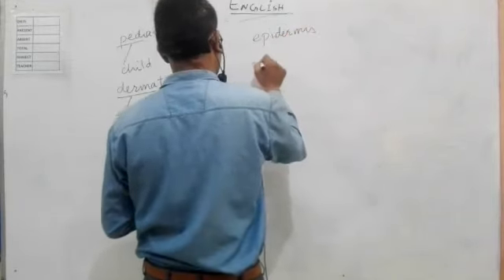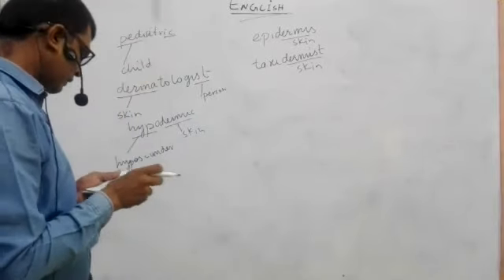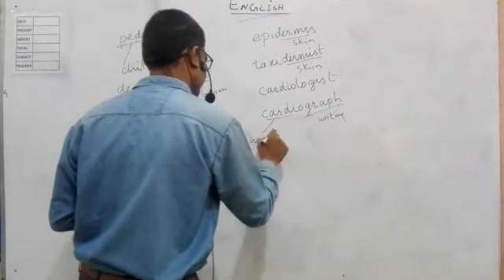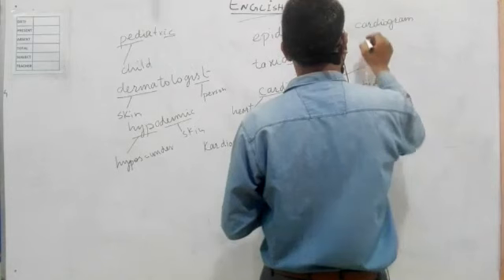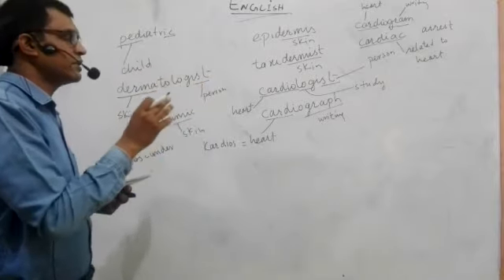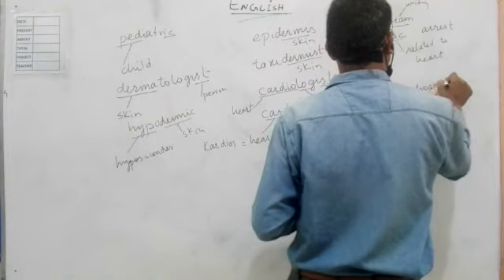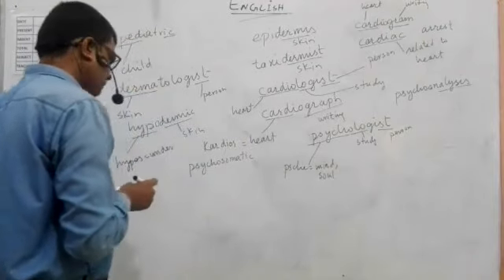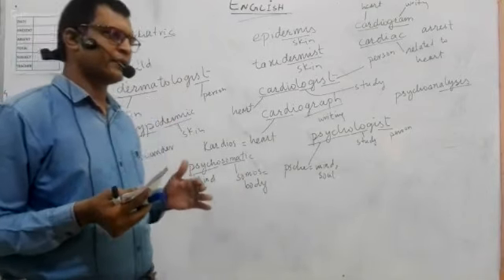Vocabulary Formation 5 | Words | English | Learning a Language | English With Malik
Yet another lesson on Vocab formation to boost your word power.